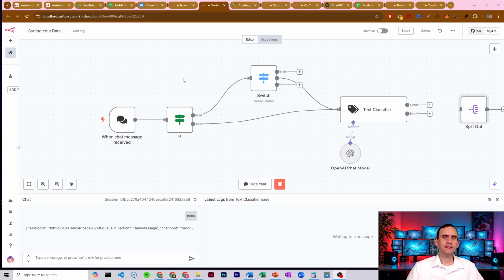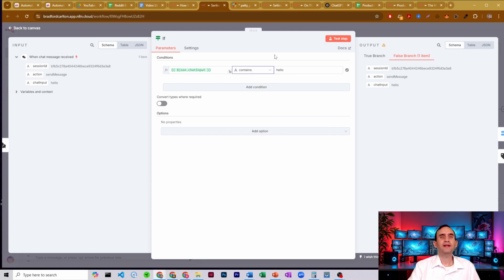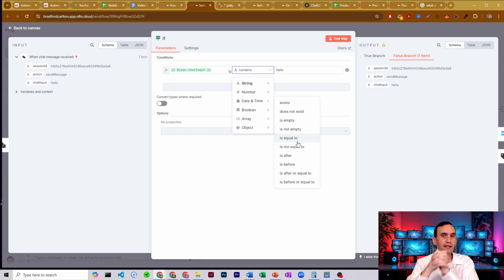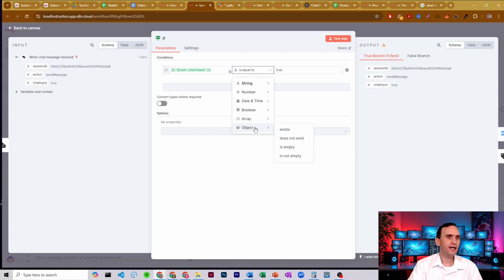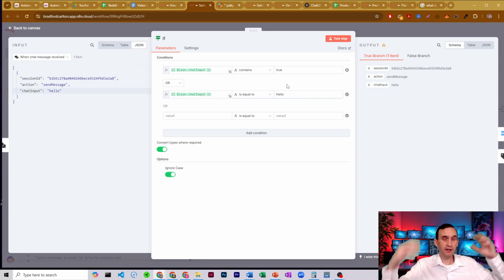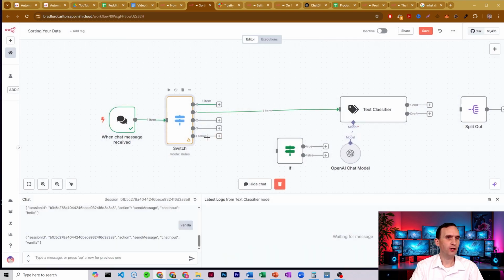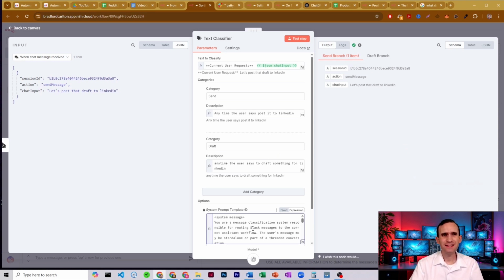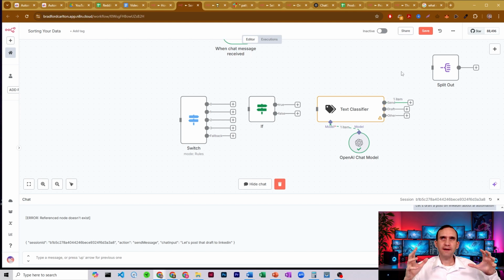How To Properly Sort Data in n8n So It Does What You Want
Confused about how to sort and route data in your n8n workflows?

In this video, you’ll learn **three powerful ways** to organize, filter, and classify information using **If nodes**, **Switch nodes**, and **AI-powered Text Classifiers**—so your automations always run smart, clean, and efficiently.

Perfect for solopreneurs, data wranglers, and automation builders looking to level up their logic flows, this beginner-friendly tutorial breaks down the differences, use cases, and best practices for each method.

✅ What You’ll Learn:
- When to use If nodes vs. Switch nodes for conditional logic
- How to set up multi-path decision trees
- How to use AI to classify text inputs for smarter workflows

🔧 Tools Used:
- n8n
- If Node
- Switch Node